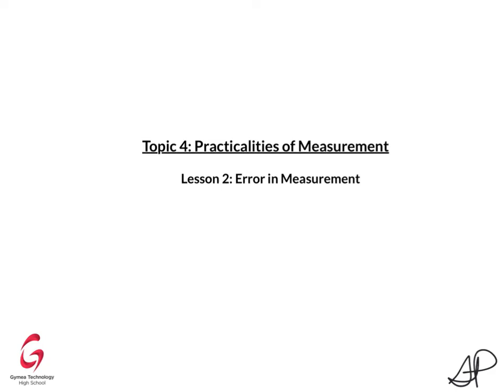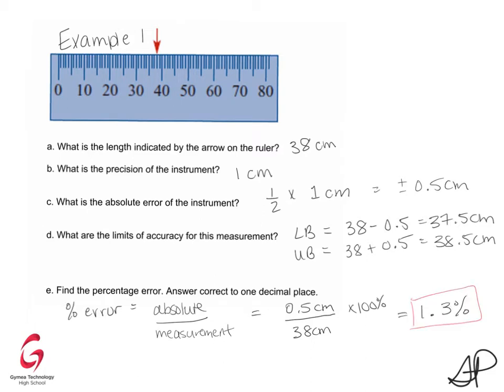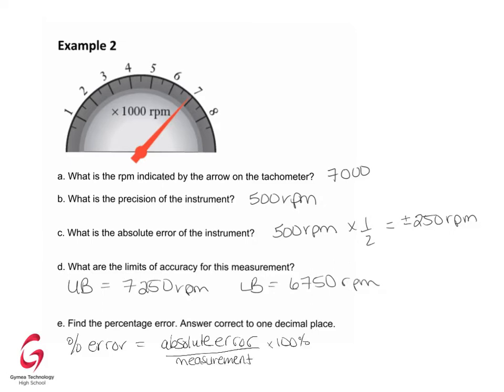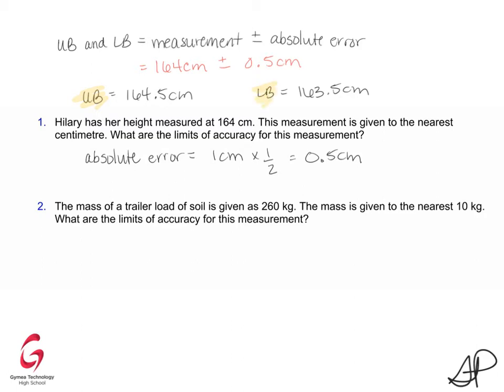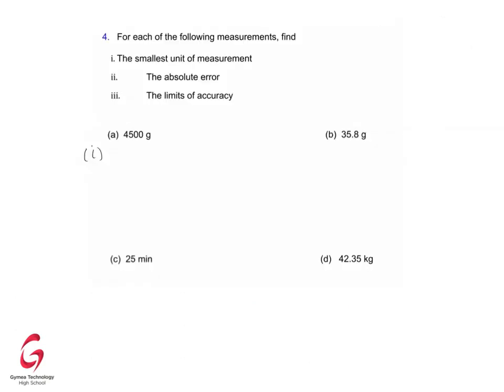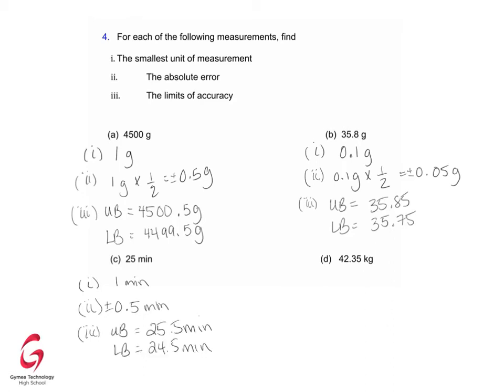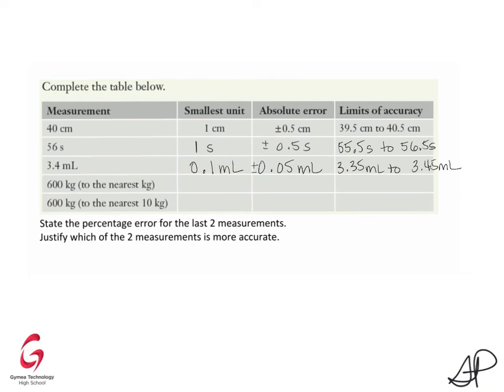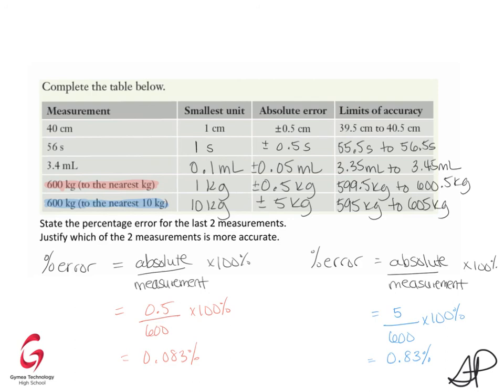Error in Measurement